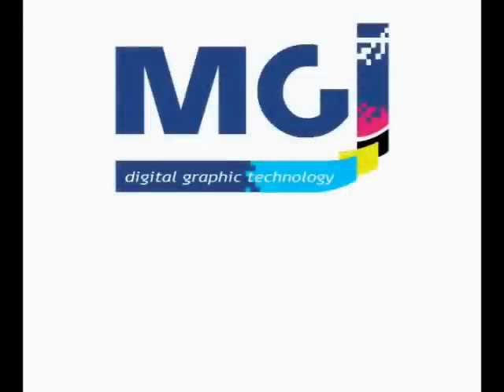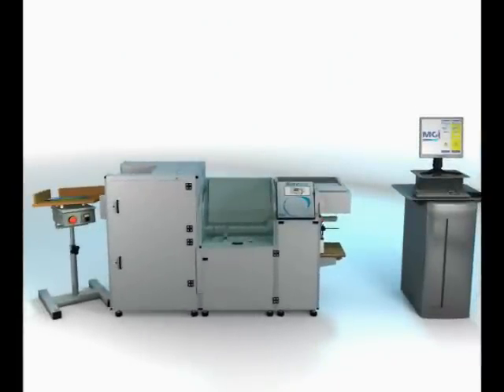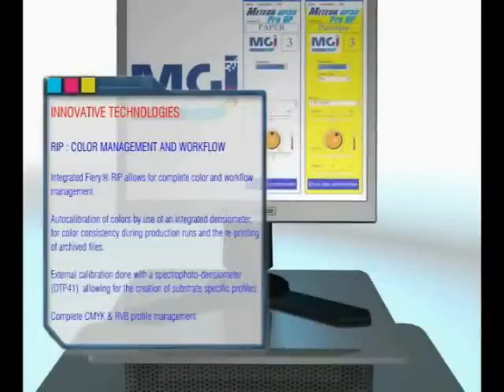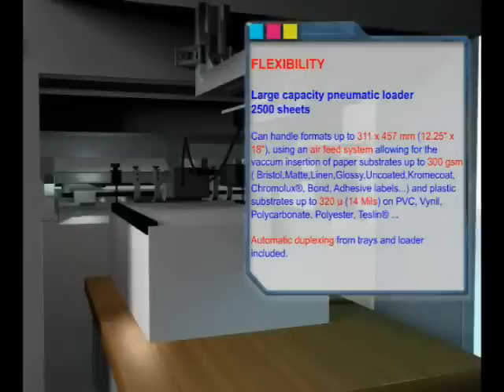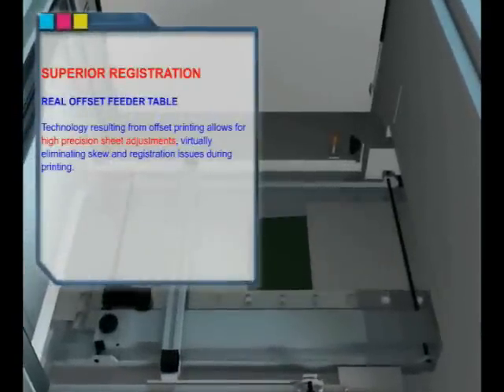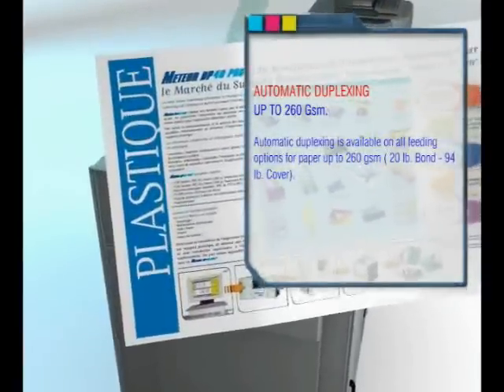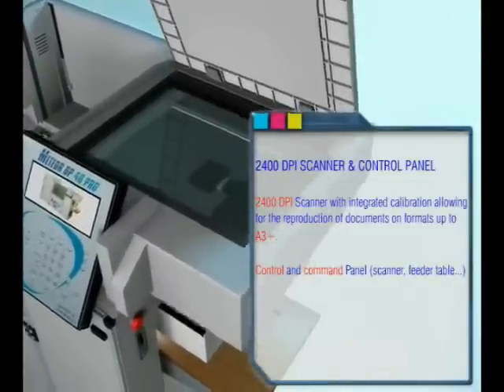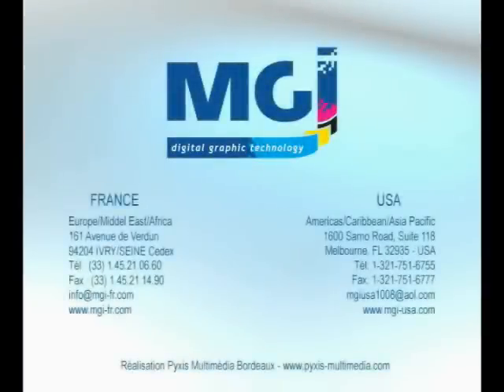MGI Meteor DP40 Pro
Meteor DP40 Pro is the only Digital Press that allows the transfer of Paper Print Technology to Plastic Media, Meteor DP40 Pro breaks away from the current market by allowing printing on Plastic with virtually the same quality as digital printing on Paper.

The Meteor DP40 retains the ability to switch from Plastic to Paper substrates within seconds and print at 1800 DPI and 200 LPI with full Variable Data, no click charges, and very aggressively priced Total Cost of Ownership.